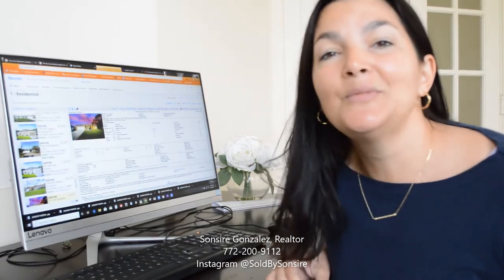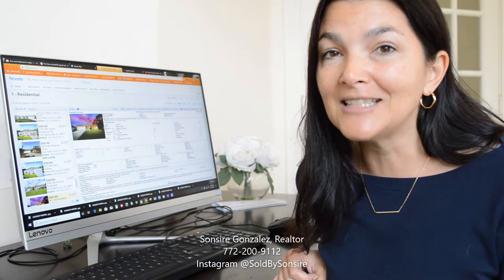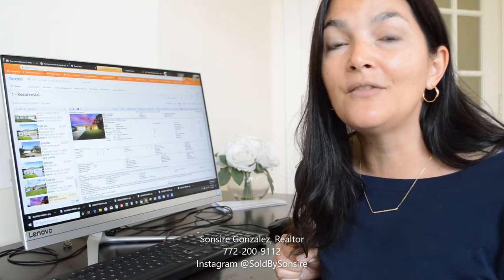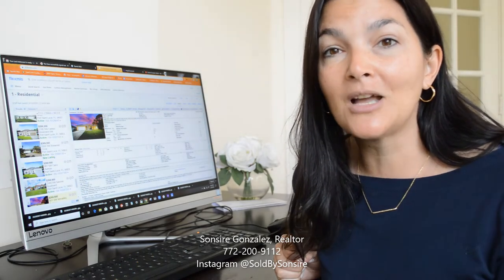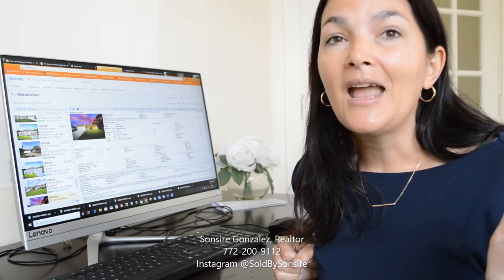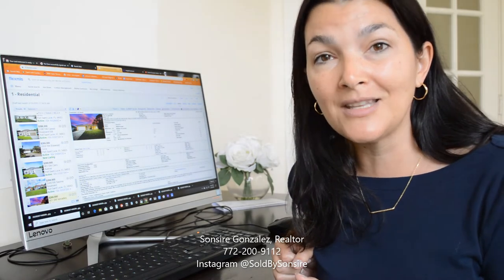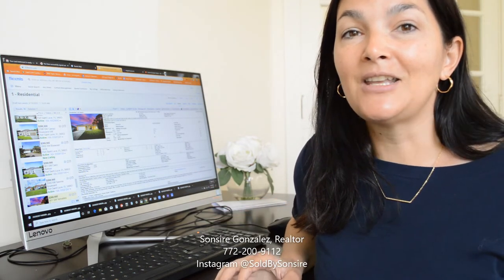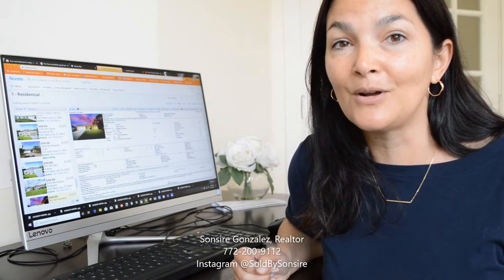PORT SAINT LUCIE LARGE HOME - SMALL MORTGAGE $1400 - 901 SW Versailles Ave, Port St Lucie, FL 34953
Large concrete block, rustic styled home boasting double swinging entry doors leading you into 2,288 sq ft of open concept design with split floor plan. NEW A/C. New ceramic wood grain title throughout master bedroom and main house with custom rock thresholds. Large Master bedroom has 2 large walk-in closets. Master bath split plan with separate his/her sinks, separate shower, tub and private toilet room. Kitchen granite look counter tops, and NEW kitchen appliances. Large corner lot with completely fenced in back yard with 6 ft privacy fence. Spacious covered patio. Kids can play on their own homemade playground with zip-line out back. Friendly neighbors in a quiet neighborhood, close shopping and easy access to 95 and the turnpike.  Are you interested in seeing this or any other home for sale in this area?

I am Sonsire Gonzalez.  A Realtor on the East Coast of Florida - the Treasure Coast. The Treasure Coast is a prime location to live because it is close to everything.

Distances from Port Saint Lucie
Miami:  1 hour and 45 minutes
Palm Beaches: 45 minutes
Kennedy Space Center: 1 hour and 30 minutes
Orlando (Disney World) 1 hour and 45 minute
Sanibel Island - Sarasota 3 hours
St. Augustine 3 hours

Home prices are low in Port Saint Lucie compared to the rest of the country.

Low Crime Rate...

Sunshine - almost everyday - no SNOW!!!